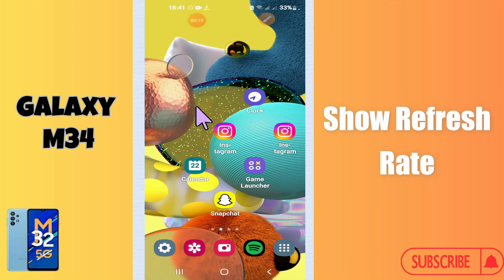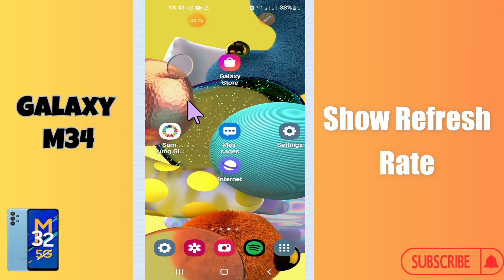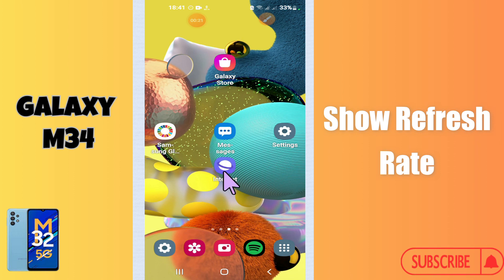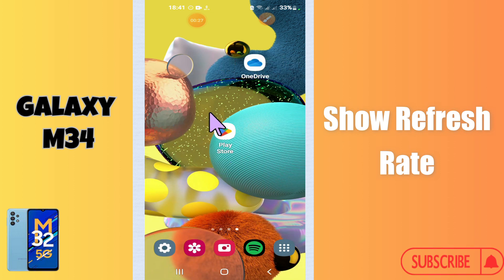Show Refresh Rate Samsung Galaxy M34 || How to display refresh rate || Refresh rate settings